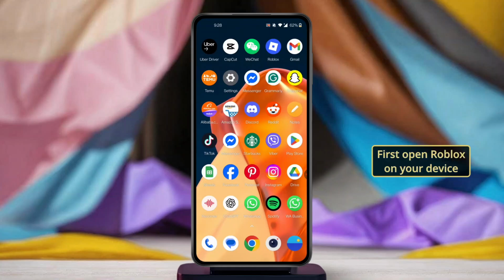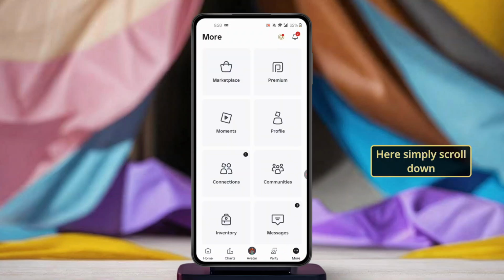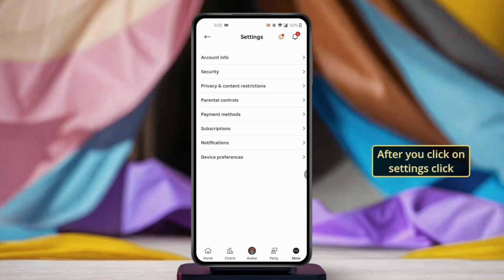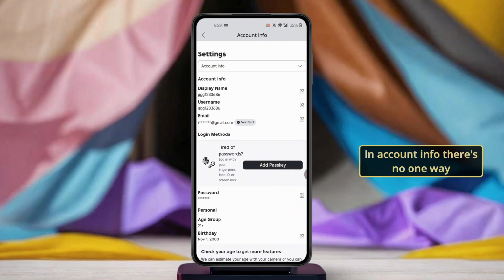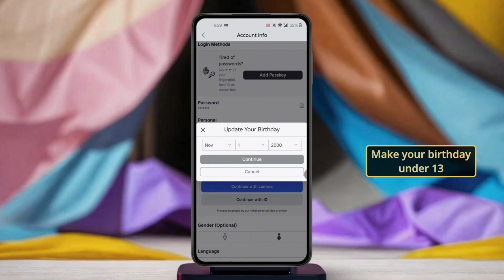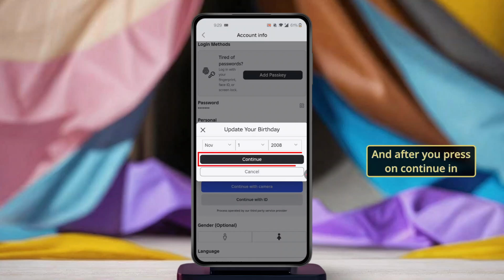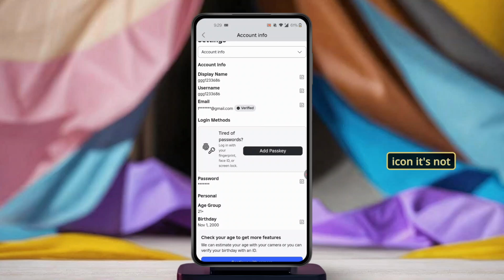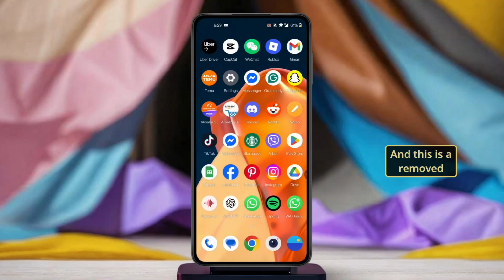How to Remove Email from Roblox Account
Learn how to remove email from Roblox account easily in this step-by-step tutorial. Whether you're improving your Roblox account security, managing your email settings, or enhancing your online gaming safety, this guide will walk you through the full email removal process.

In this video, you'll discover how to remove email from a Roblox account, adjust your email verification process, and apply account protection measures for better data privacy on Roblox. This tutorial also covers essential online safety tips, cybersecurity for gamers, and effective email management for gamers to help you keep your account secure.

Timestamps:
0:00 Introduction
0:20: Access Roblox Account Settings